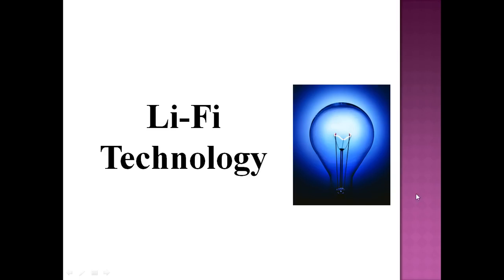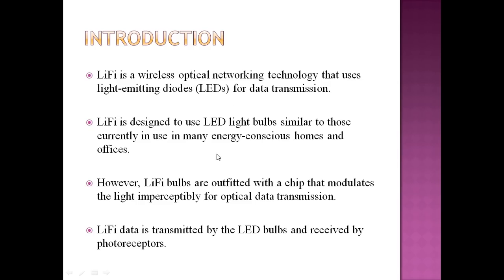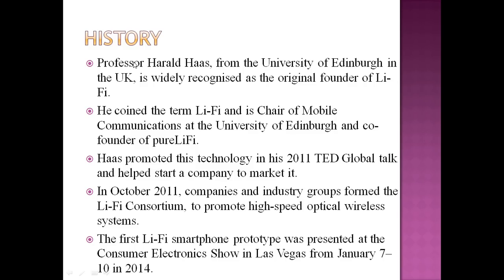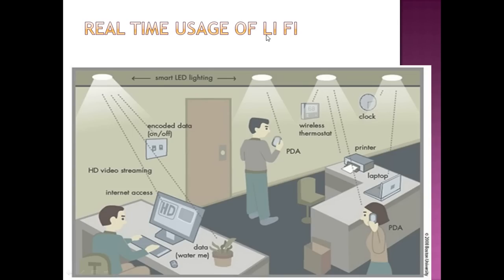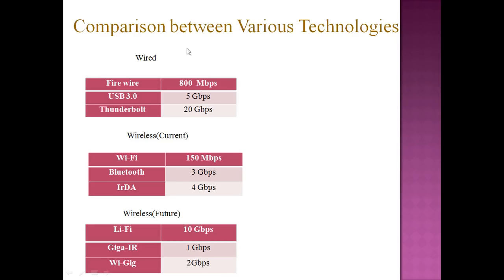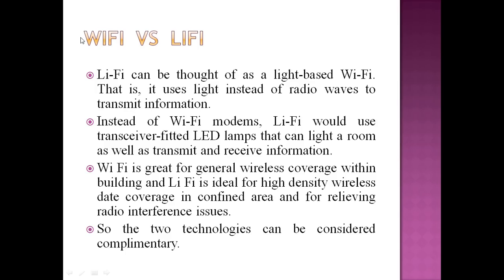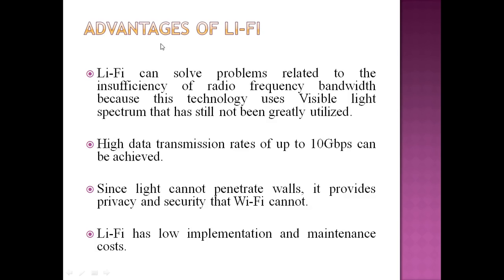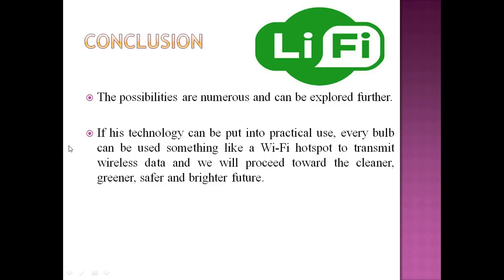Unlocking the Potential of Li-Fi: A Comprehensive Guide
INTRODUCTION TO LI FI TECHNOLOGY